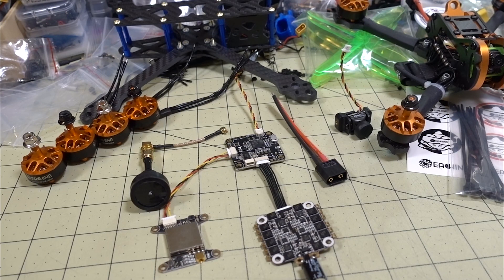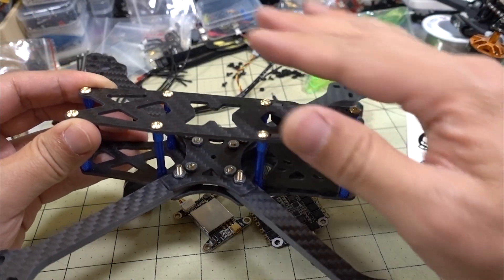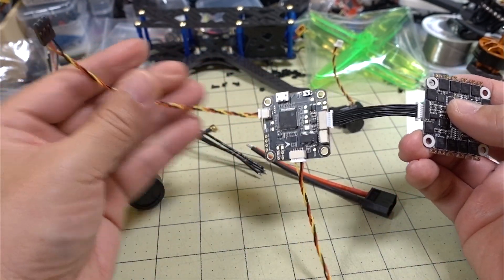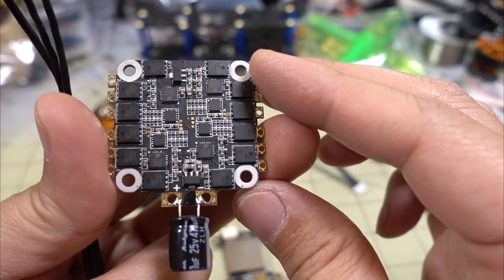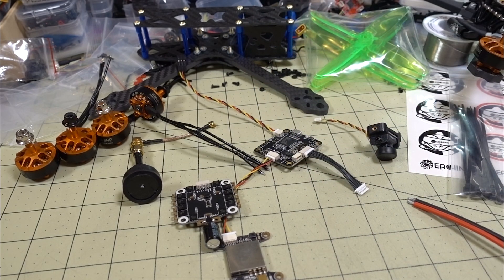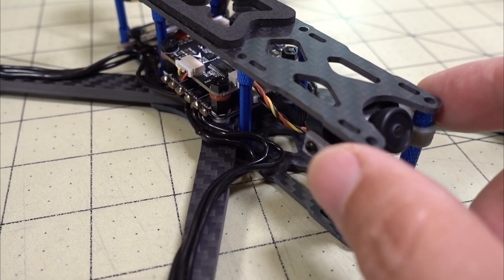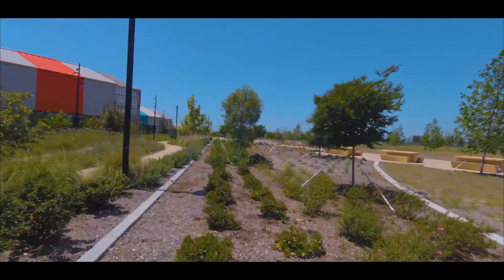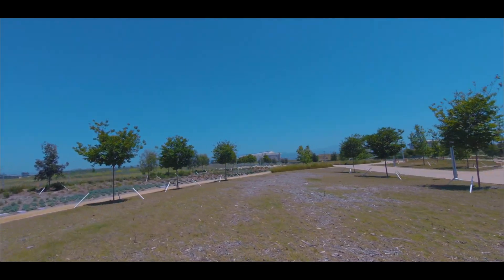Build a Cheap Cinematic FPV Drone for 2020 🛠️🛠️🛠️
This is the cheapest 5-inch CInematic FPV drone I could build.

GoPro Session 5
GoPro Hero 8

The "secret sauce" is ReelSteadyGo.

250mah 1S
300mah 1S
450mah 1S
520mah 1S
300mah 2S
300mah 3S
450mah 2S
520mah 2S
300mah 3S
520mah 3S

Bitcoin - 12Y5vysDMvgqX4Z7h7iRTsgwWoCNwv9MPs
Ethereum - 0xD8f3758678F3d93539F804e36811f0A04B0D047F
Litecoin - LcyGPS2f3NZxWU6BRkCJ5qdk1zV6jUCtn8